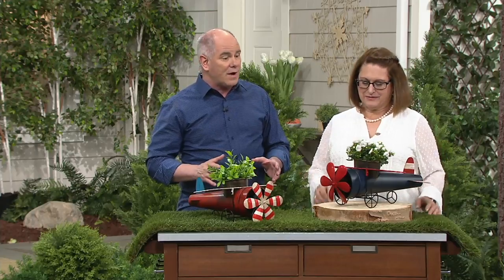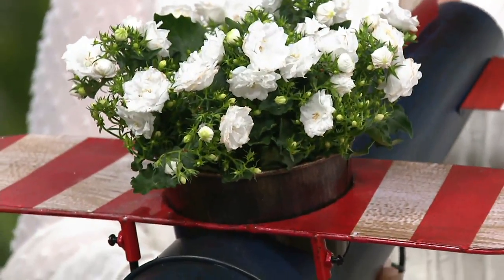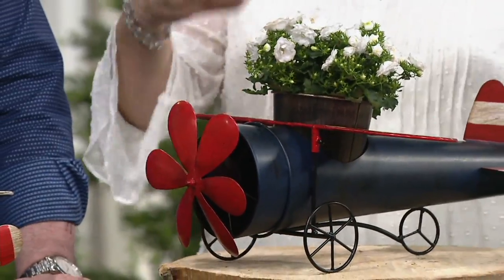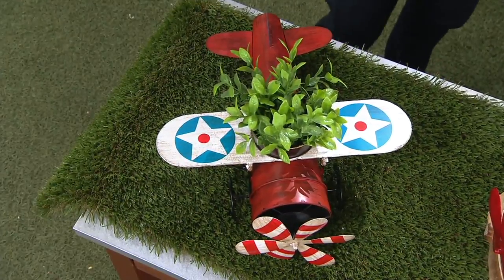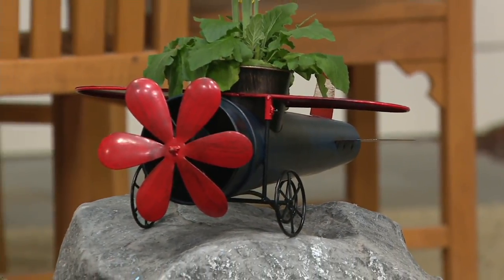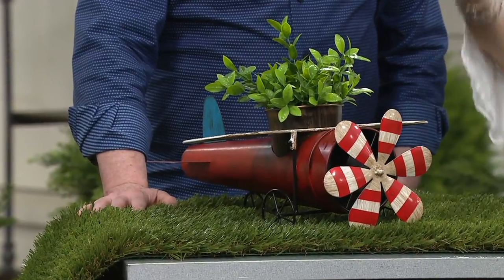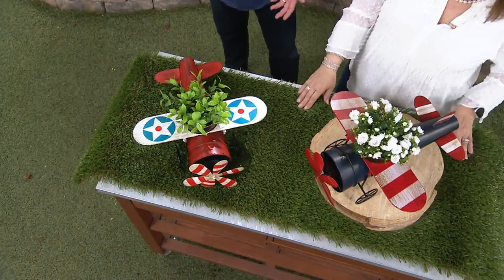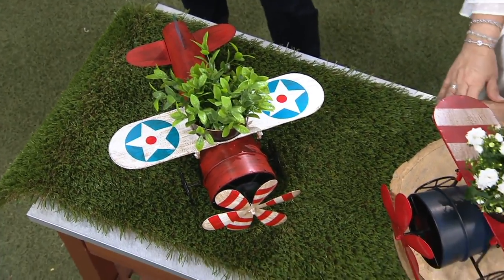Plow & Hearth Vintage Metal Plane Planter on QVC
Plow & Hearth Vintage Metal Plane Planter

Show your patriotism and your green thumb with this vintage-style plane planter. From Plow & Hearth.